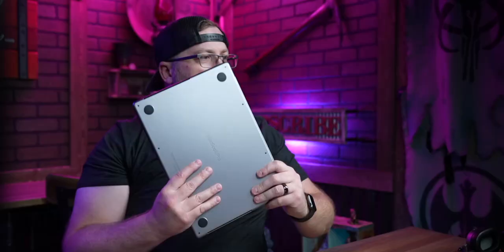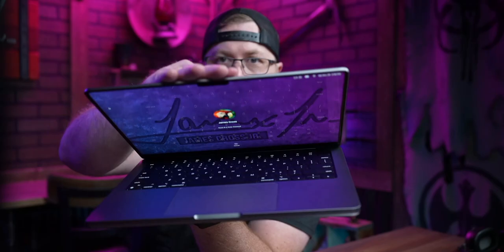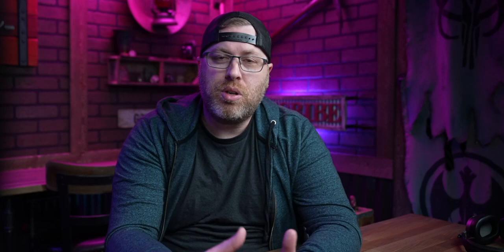14" M1 Pro Macbook as a web developer & youtuber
Here is how the new 14" M1 Pro compares to the 13" M1 Macbook Pro from the perspective of a software developer and content creator. I'll share my opinions on using this Macbook pro web development, video editing and photo editing.